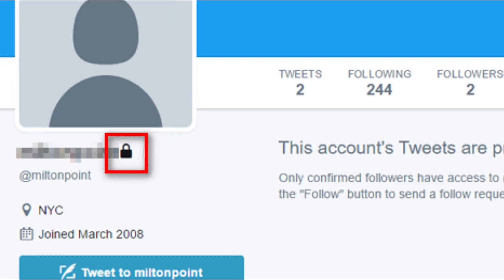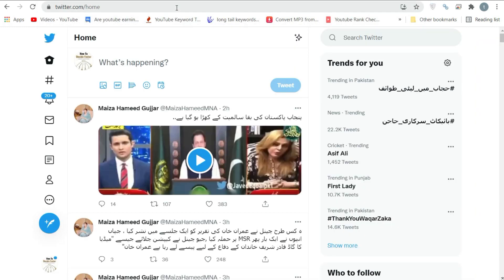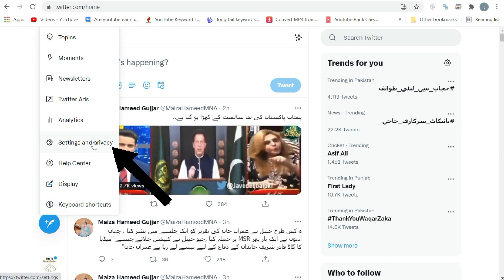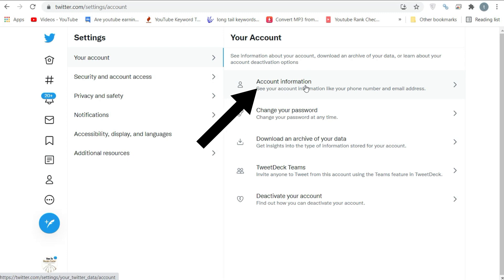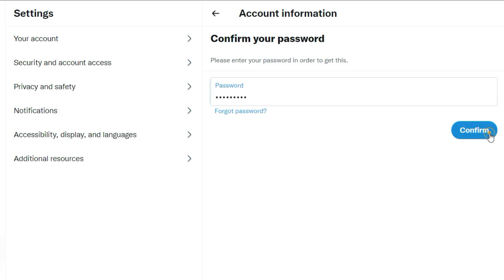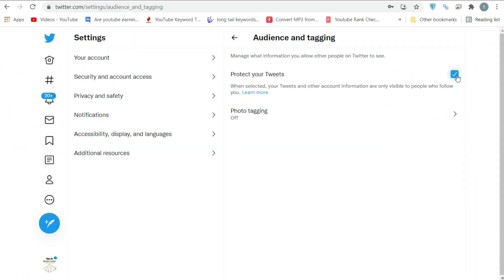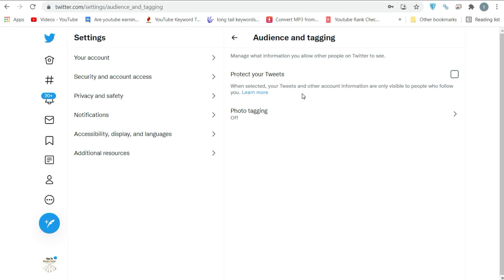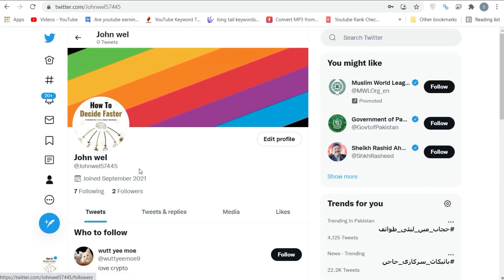How to Make Your Twitter Account Public - Change Privacy Settings | Do It Yourself.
How to make Twitter Public.
Summery:
in a web browser.
Log in to your Twitter account with your username and password.
Click on the More option. You can see it in the left menu panel.
Click on Settings and privacy option. This will open the Settings page for your account.
Select the Account information option from the “Your Account” settings.
enter your password in order to get this.
Click on the Protected Tweets option.
UnCheck the “Protect your Tweets” box to make your account Public.